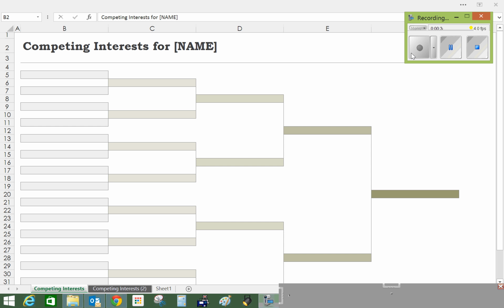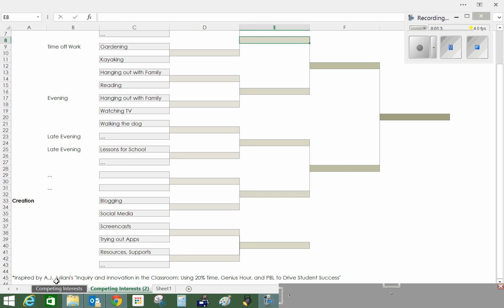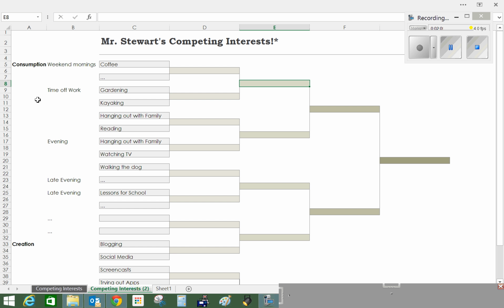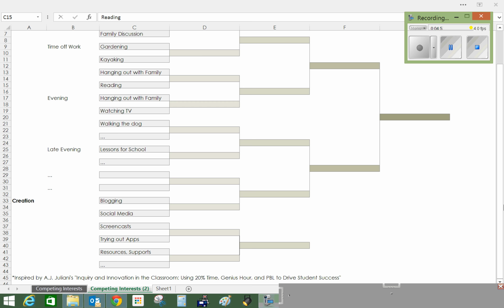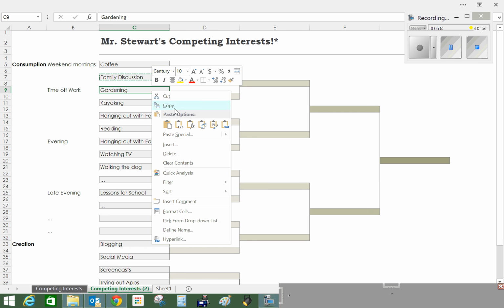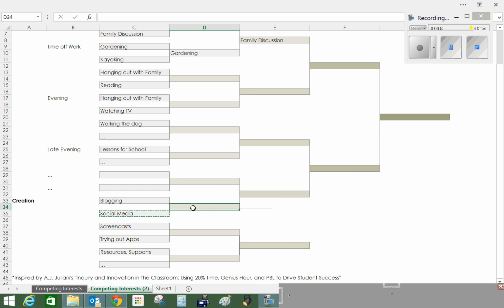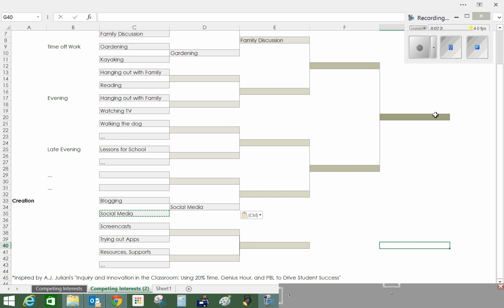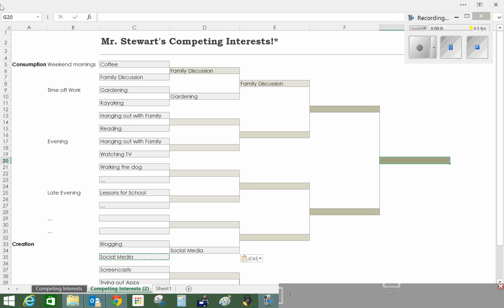Competing Interests Bracket_An Example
In this screencast, I've modeled the use of a graphic organizer for students to listing their interests--both consumption and creative.  The organizer can be used, over the course of a semester, to help narrow down their list of interests to those that they might like to call passions.